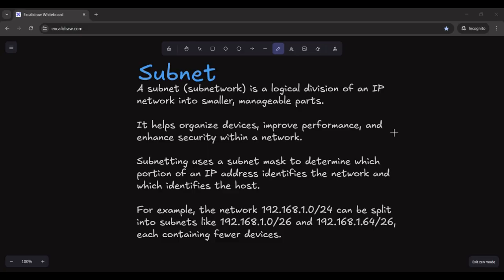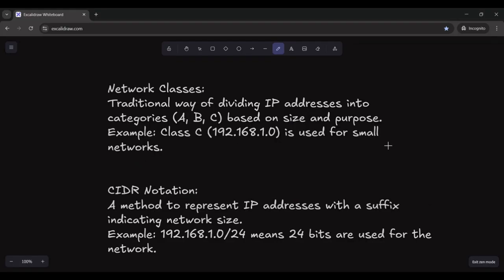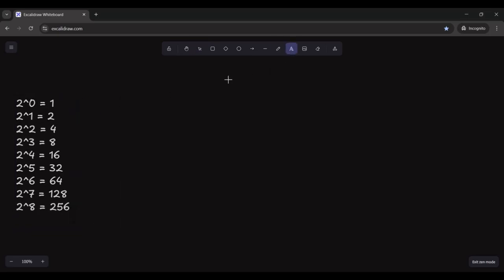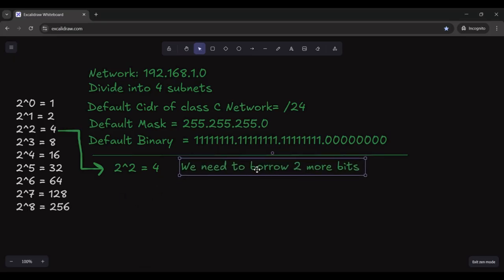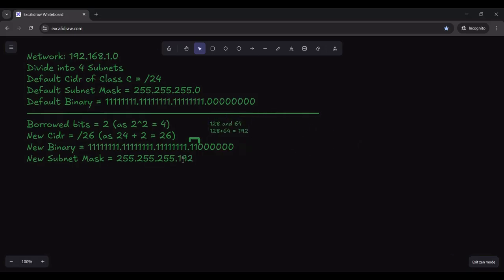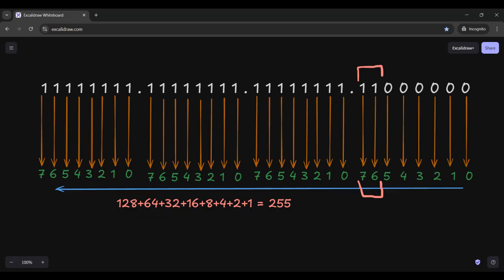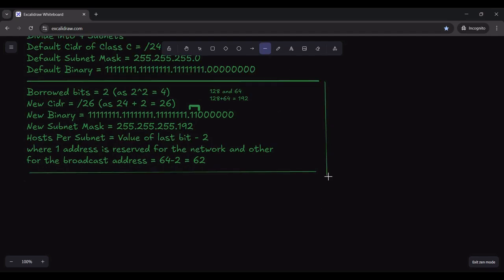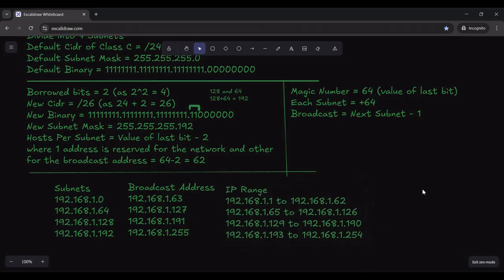Understand Subnets Like the Back of Your Hand: Full Calculation Guide (CIDR & IPv4 & Mask)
This tutorial provides a clear, conceptual breakdown of networking fundamentals including subnets, broadcast addresses, and CIDR notations. Using a simple warehouse analogy and logical examples, we demystify network segmentation with easy-to-follow formulas. You will learn the essential workflow of calculating a full subnet range—from determining the new subnet mask to identifying available host IP addresses. This session transitions from basic IP theory to professional network design, establishing the core calculation skills required for any IT infrastructure role.

Video Chapters:
0:10     Subnet definition
0:40     Warehouse example
1:56     Network Class & CIDR Notation
2:31     Network Mask & Broadcast Address
3:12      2 to the power table
3:35      Assuming a network
4:35      We need 4 subnets
5:30      New Binary CIDR
6:35      New Subnet
7:14      How to read binary values
9:12      Hosts per subnet calculation
10:05   The next subnet Address
10:24   Broadcast Address Formula
10:30   The final Table of our Subnets